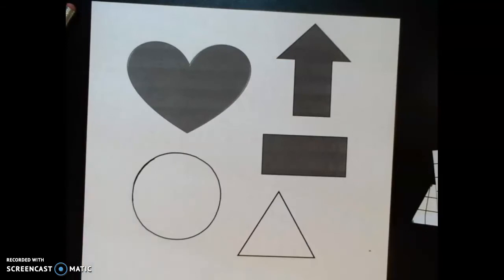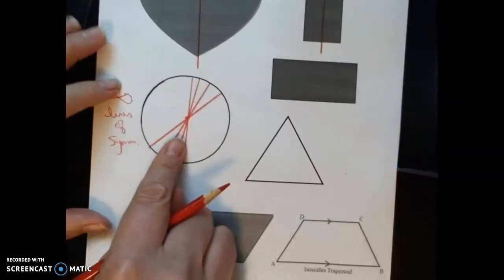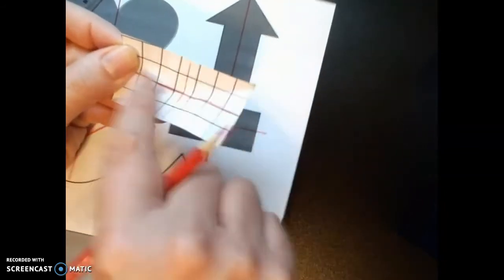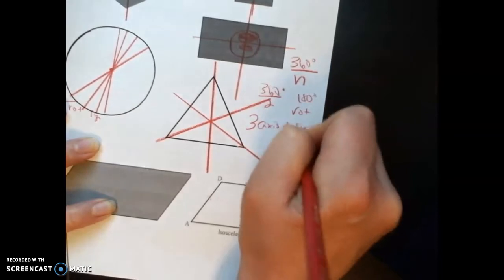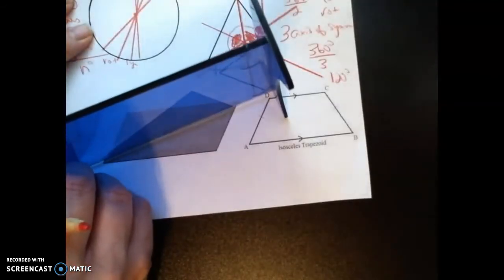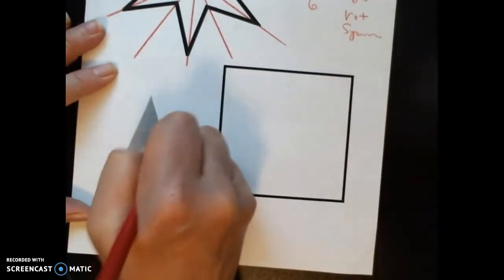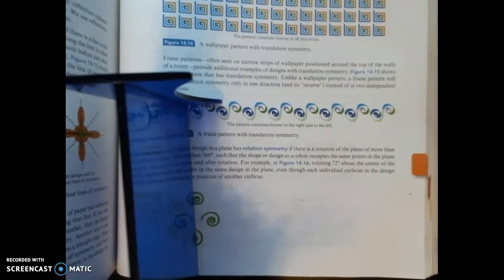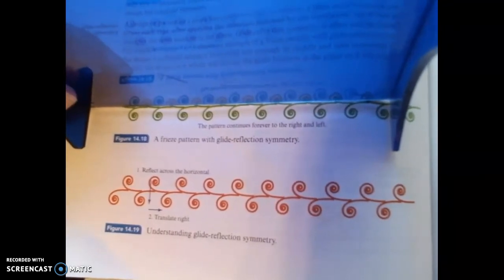Symmetry in shapes and designs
math for el ed: axis of symmetry, rotational symmetry